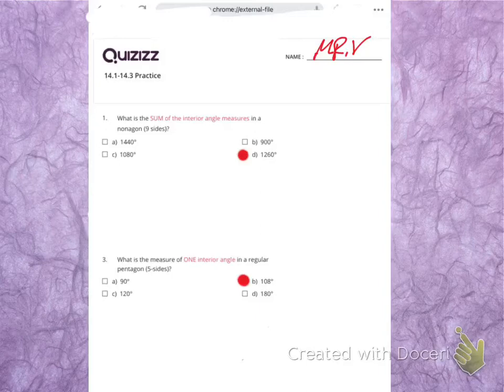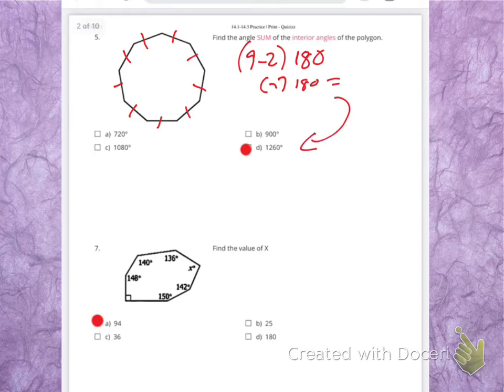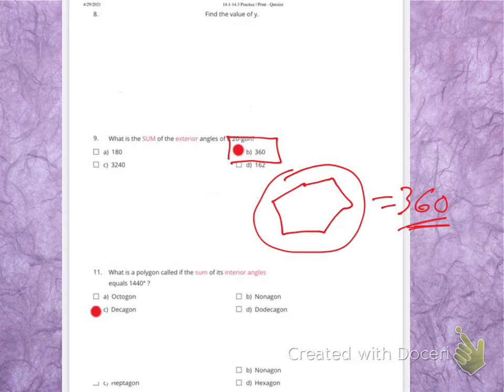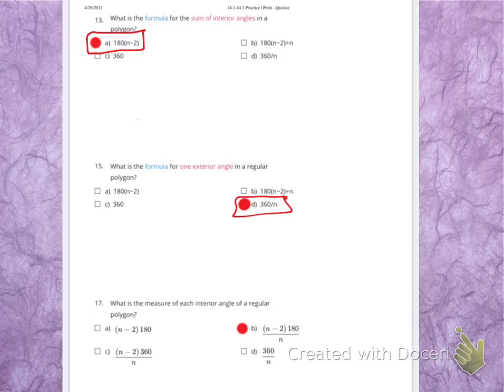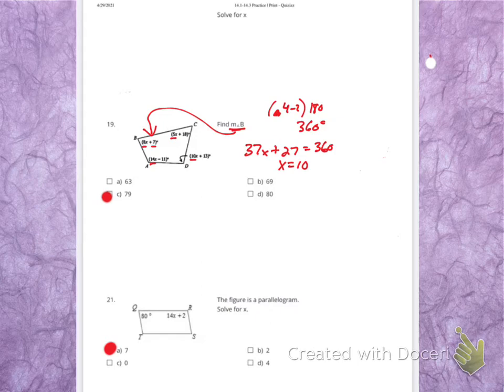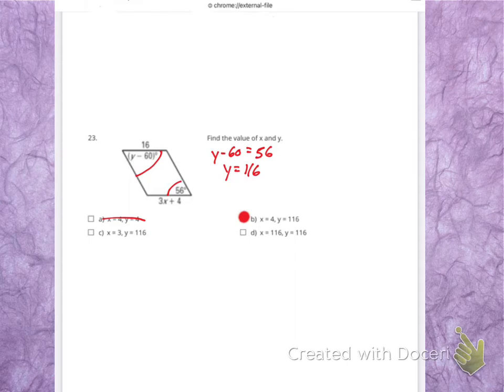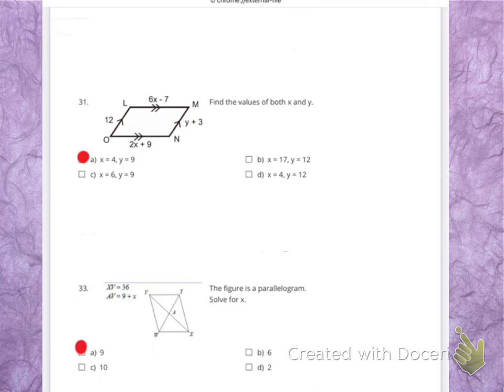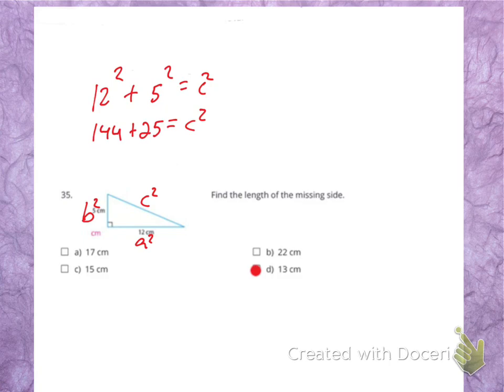14.1-14.4 guided review